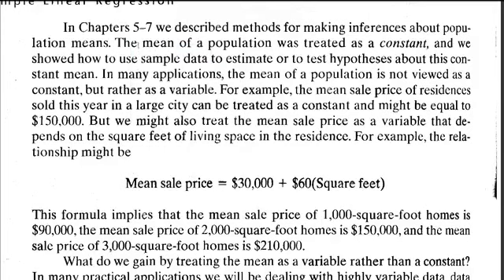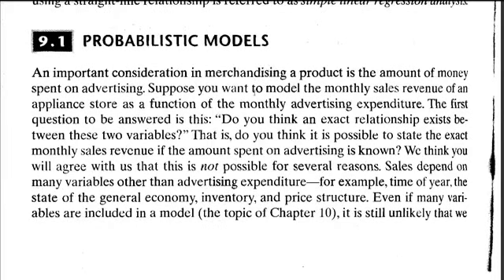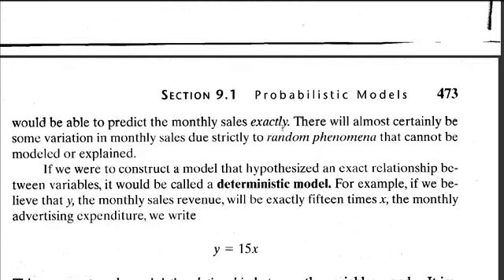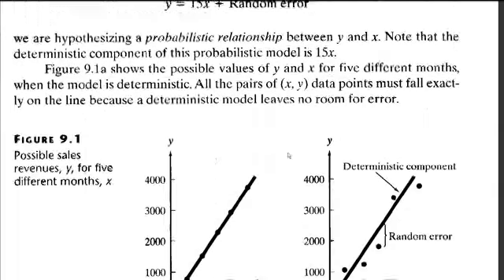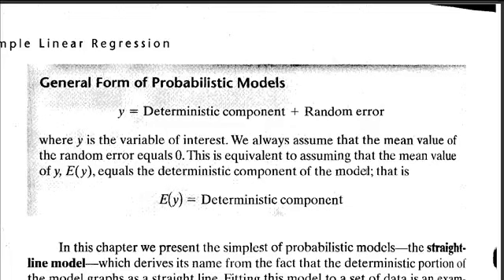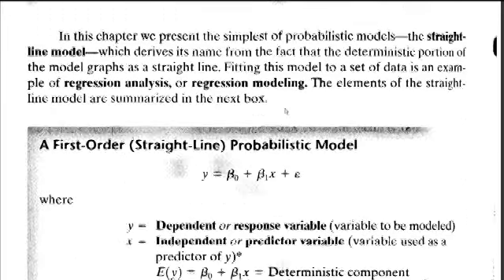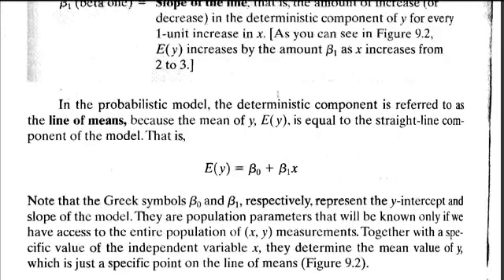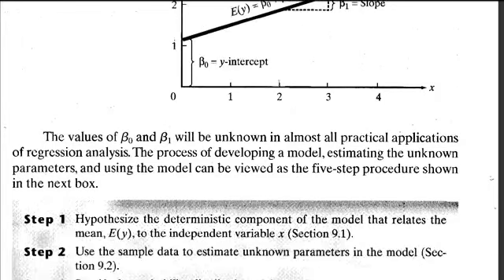Short Introduction to Statistics Part 11 Models 1